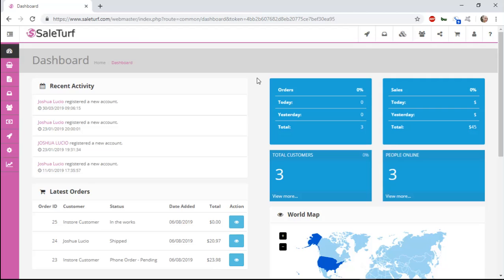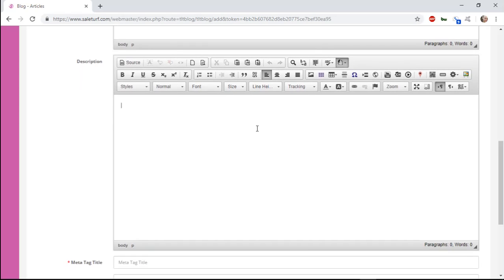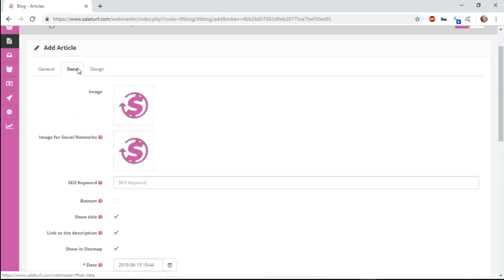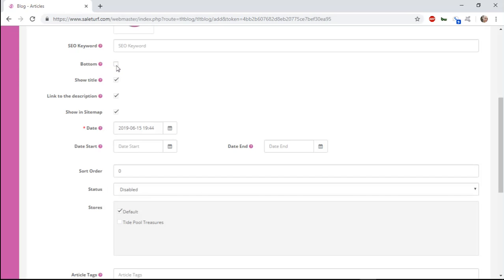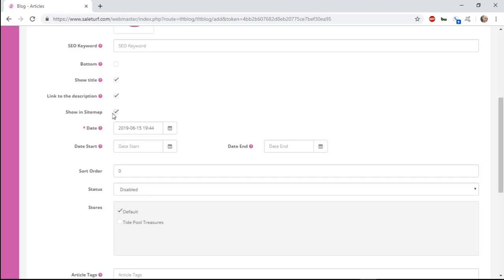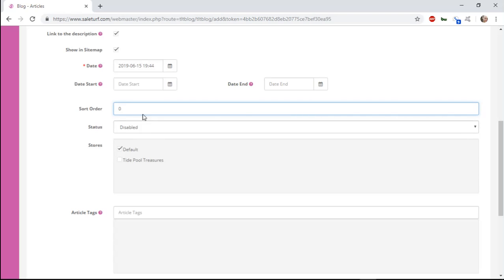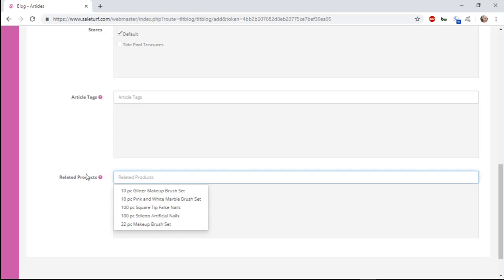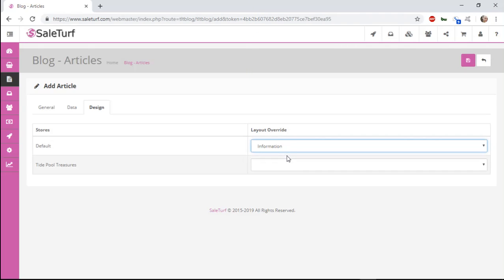Create a Blog Article in SaleTurf